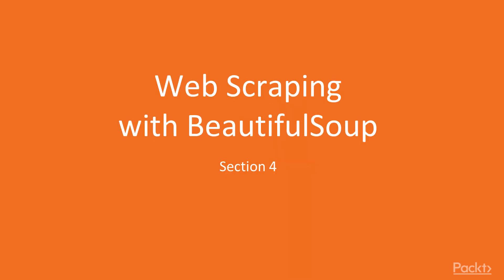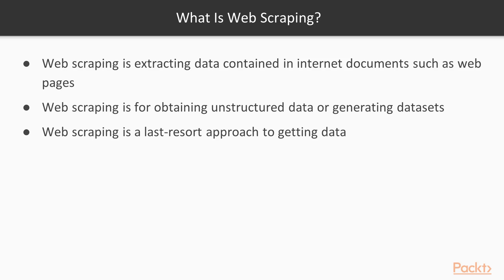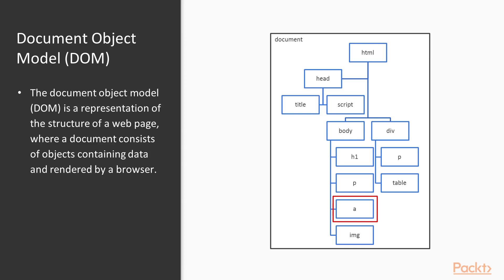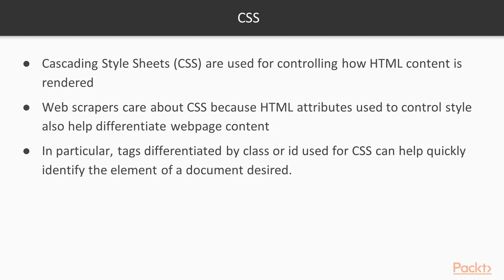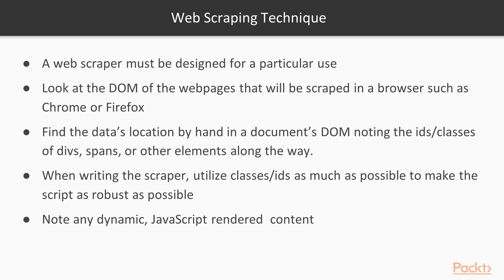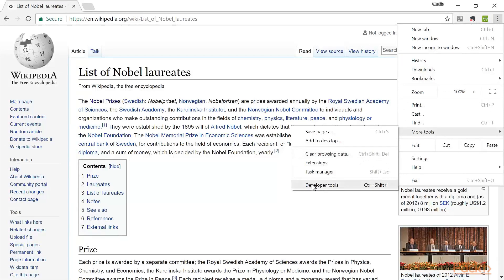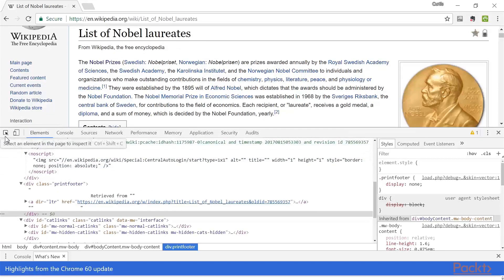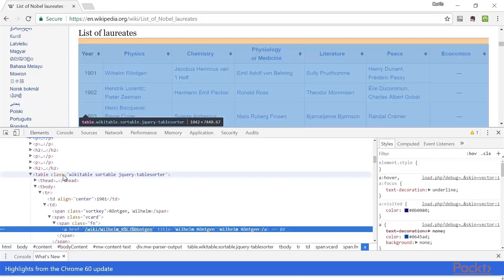Data Acquisition and Manipulation with Python : Exploring Web Scraping | packtpub.com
In this video, we will show how we get messy data from web pages. Also how to write a web scraper.
• Use a browser to view the DOM of a webpage
• Find the elements in the DOM containing the desired data
• Extract the data with a web scraping script